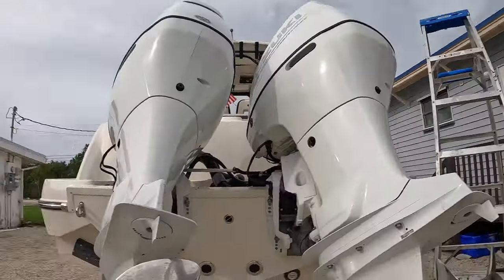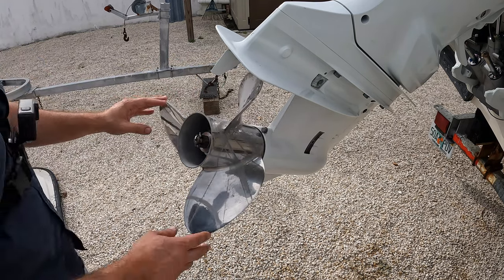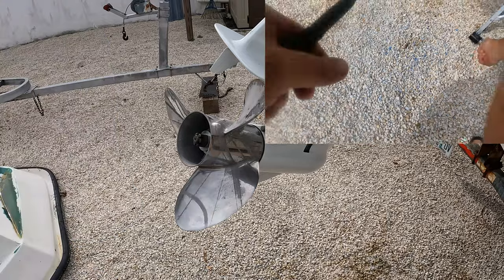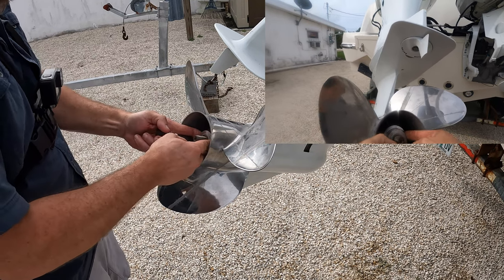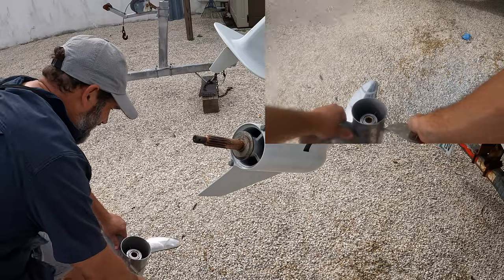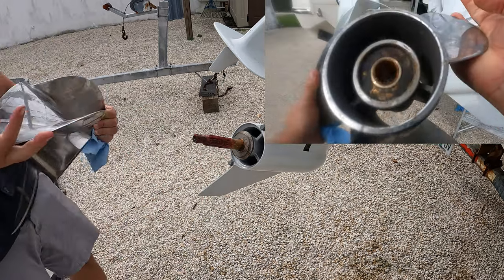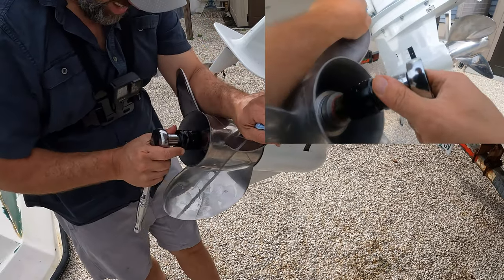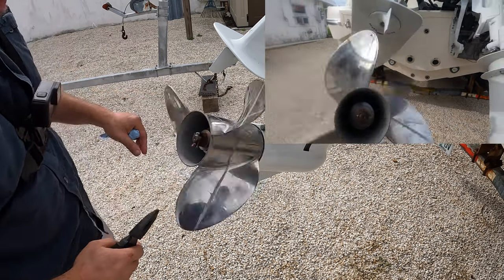Ep 4 2023 Suzuki DF200AP Prop Remove and Replace / How To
In this video I show you how to remove and replace your prop on a 2023 Suzuki DF200AP outboard motor. There are many reasons you need to know this and this likely applies to several other outboard models, especially Suzuki.